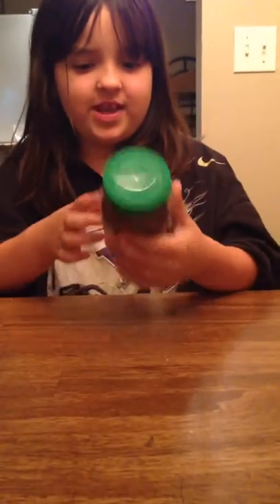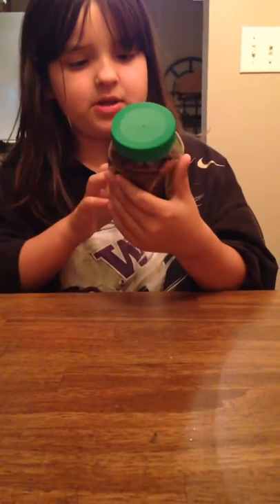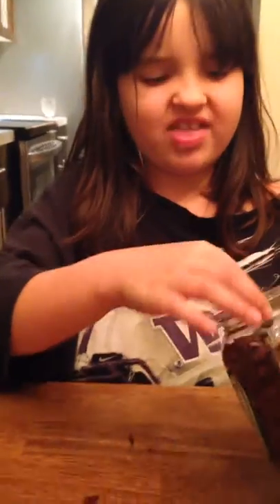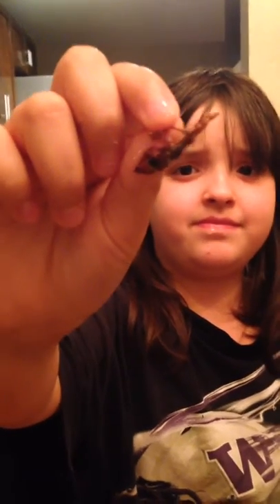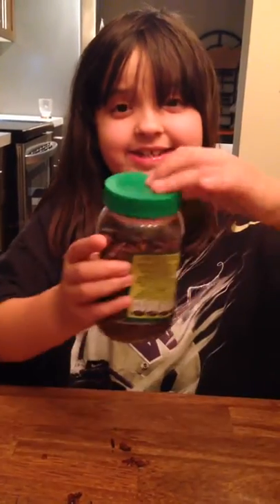Trying the dried grasshopper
Trying out Plazita Gormet "chapulines sal y limon"